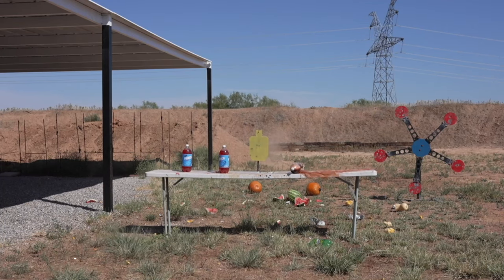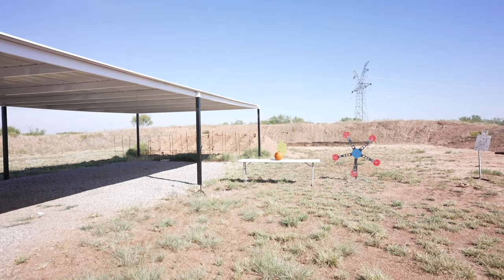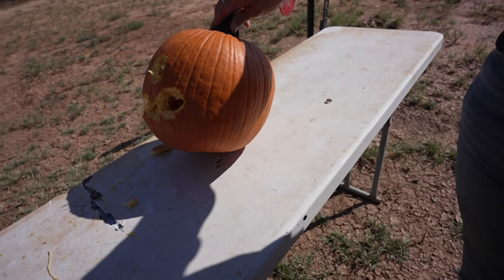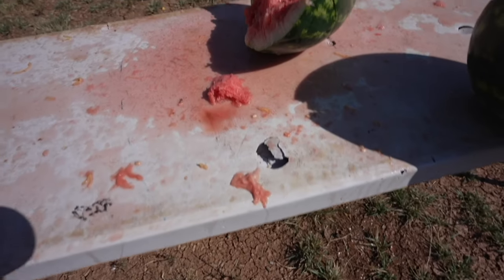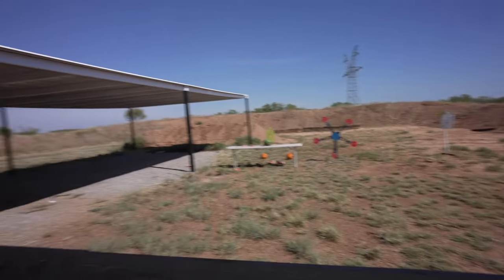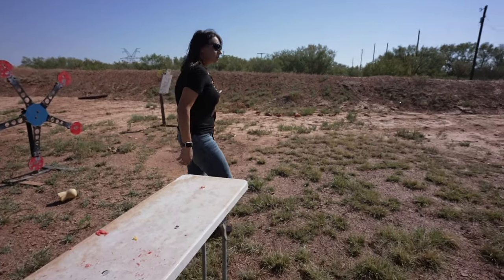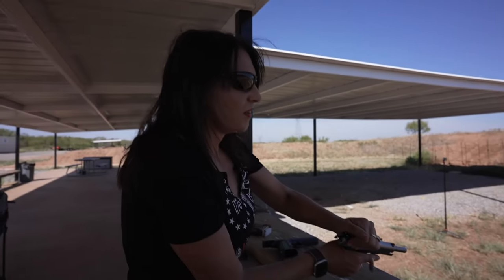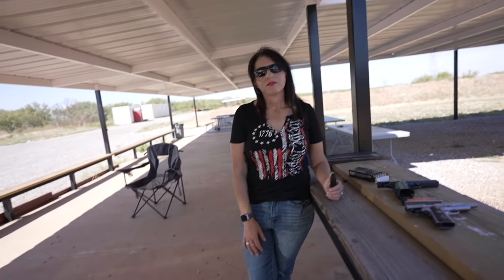9mm vs .45...The Winner is?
We test the 9mm round vs the .45 round to se what round is better.